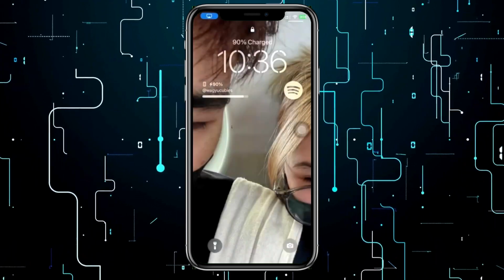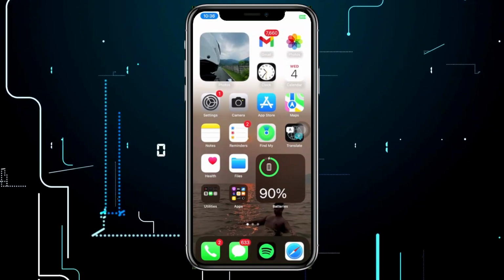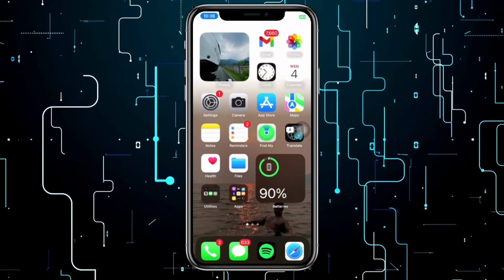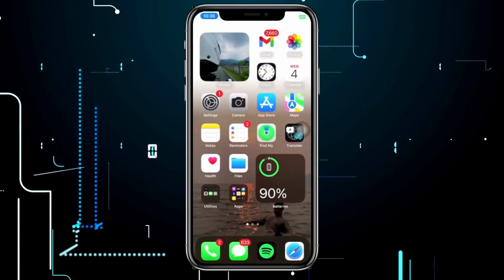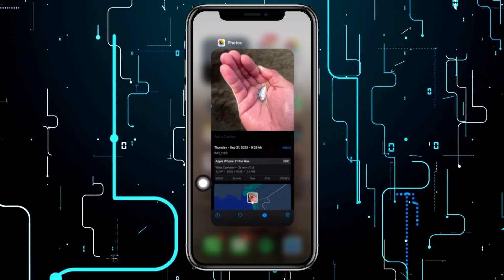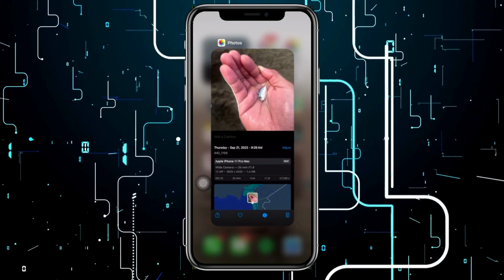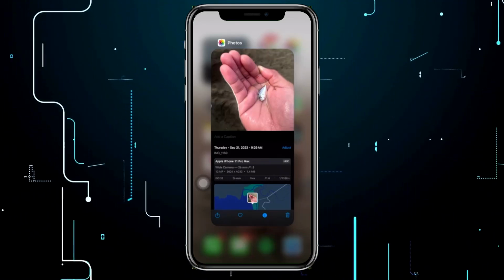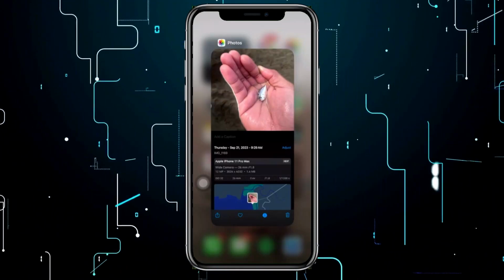How To Use Visual Lookup On iPhone IOS 17 Updated Feature [easy]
🌟 Unlock the power of Visual Lookup on your iPhone with the latest iOS 17 update! In this quick and easy tutorial, we'll guide you through harnessing this exciting feature to explore and discover more about the world around you.

Visual Lookup allows you to learn more about objects, landmarks, and even plants by simply pointing your iPhone's camera at them. From getting information about a famous building to identifying a flower in your garden, we've got you covered.

Join us on this journey to make the most of Visual Lookup. Let's delve into the world of Visual Lookup together! 🌟📱